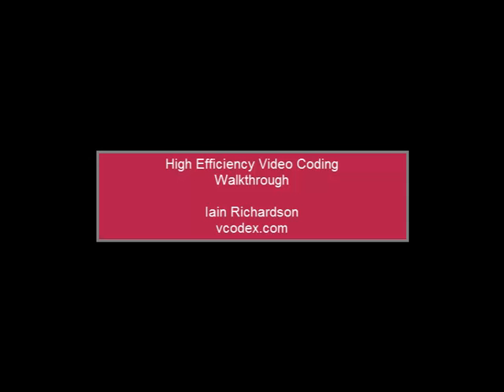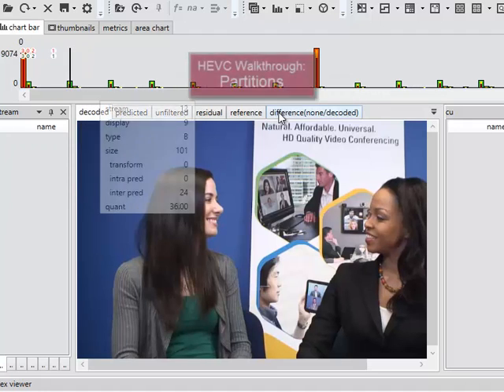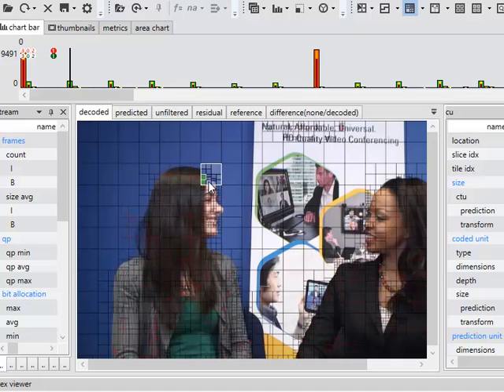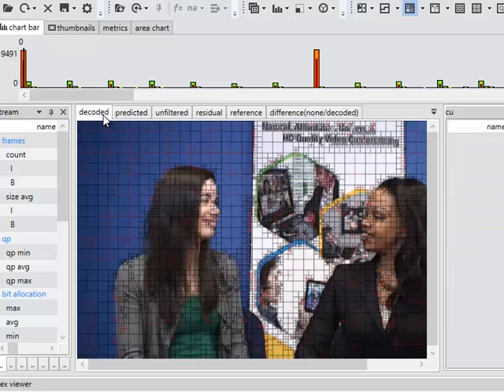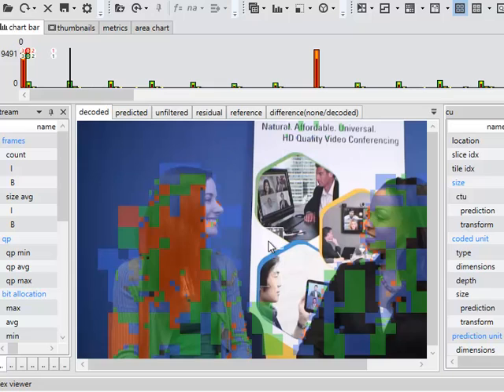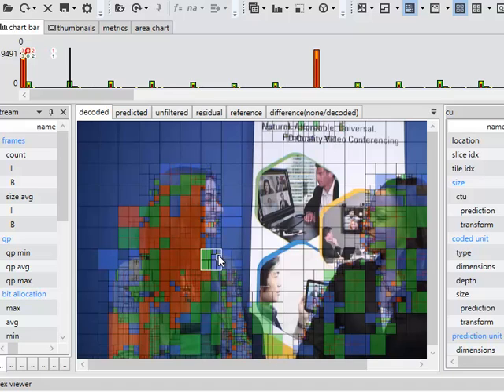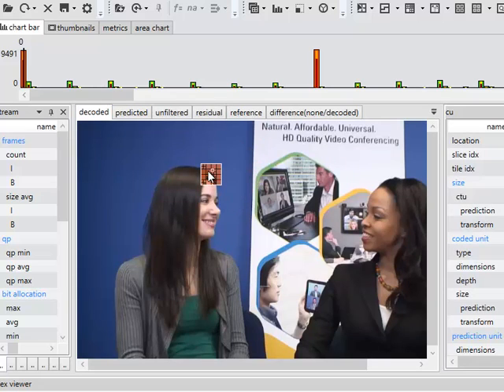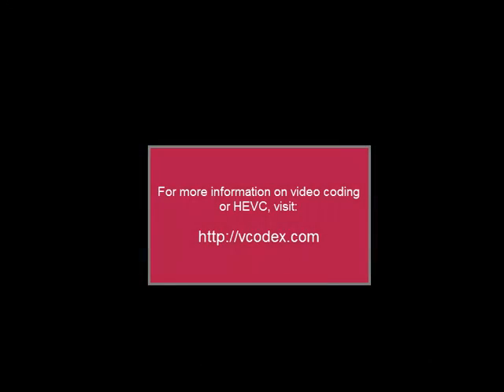HEVC Walkthrough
An introduction to the new HEVC / H.265 / High Efficiency Video Coding standard, using the Elecard HEVC Analyzer, by Iain Richardson.